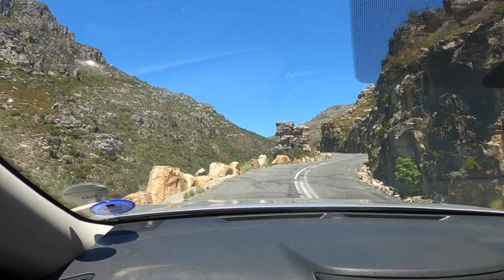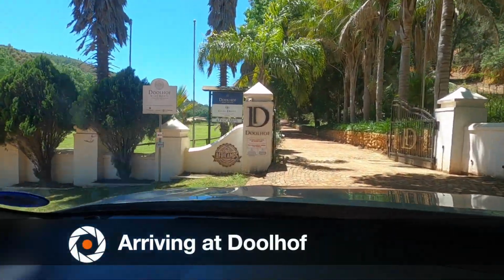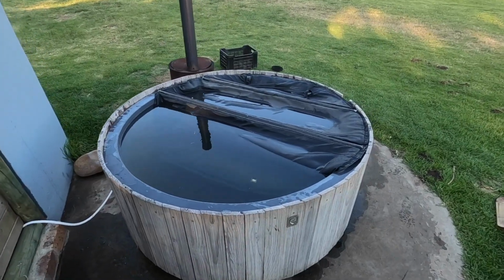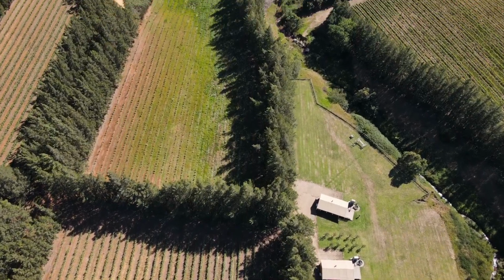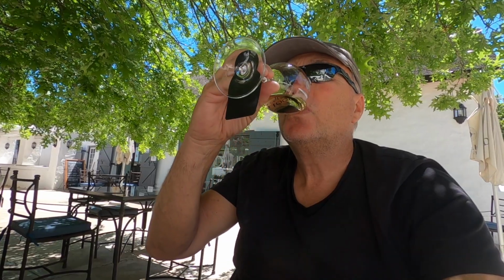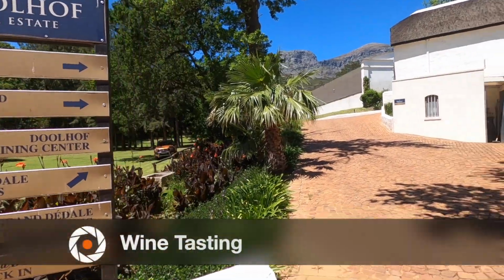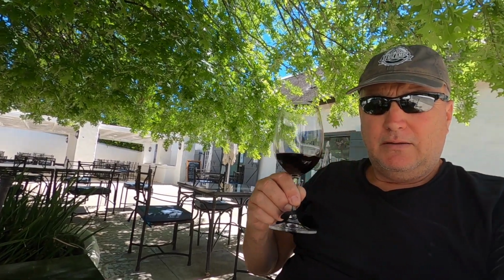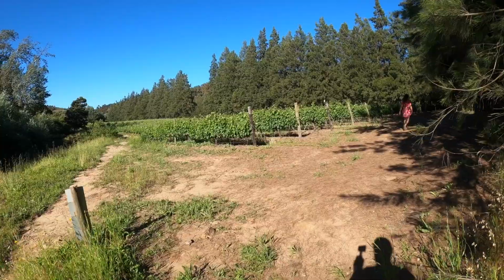Glamping at Doolhof Wine Estate, Africamps at Wellington in The Cape Winelands South Africa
Glamping at Africamps Doolhof Wine Estate, a short distance from the  Cape Winelands town of Wellington. There are 6 tents surrounded by beautiful vineyards, mountains and clear mountain streams. Here's a review of our recent visit.

The property is less than an hour from Cape Town, making it the closest Africamps property to the city. It's also home to some really excellent wines, grown and produced on the estate. An afternoon of wine tasting and food pairing is time well spent for wine lovers.

"Live each day as though it’s your last, because someday it WILL BE!" ~ Muhammad Ali

Those few powerful words, from the great man himself, have been a guiding principle in my adult life. With a great weakness for Road Tripping, especially through the backroads of Europe and the great open spaces of Africa. I'm Chris, photographer and videographer, this channel documents my semi-nomadic lifestyle and exploration of new places & new experiences.

I'm not going to lie, I have a short attention span, so what's front a centre today might not be tomorrow. Life is short & the world is wide, and my goal is to live it to the full. Here, and on my other social media channels, I'll be sharing those adventures & places that I experience on this somewhat nomadic life journey.

Next up is a road trip, visiting all 11 Africamps 'glamping' properties in Southern Africa. Bring on the adventure, the open road awaits!

Kangela: to search / to look for / to seek
We stayed as guests of Africamps, with absolutely no strings attached. All transport, food, drink and excursions were at our own expense. So this video reflects my personal and unbiased opinion.